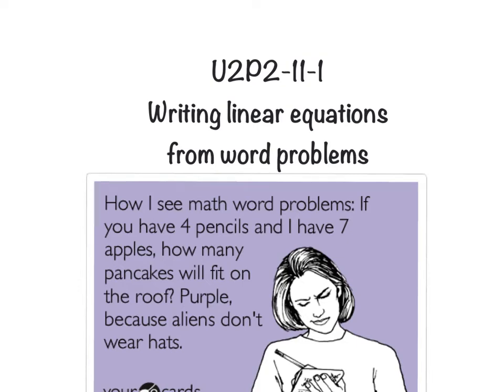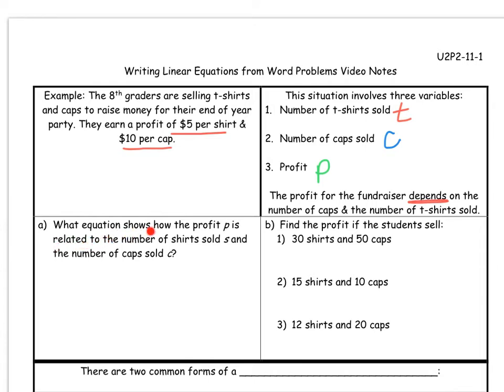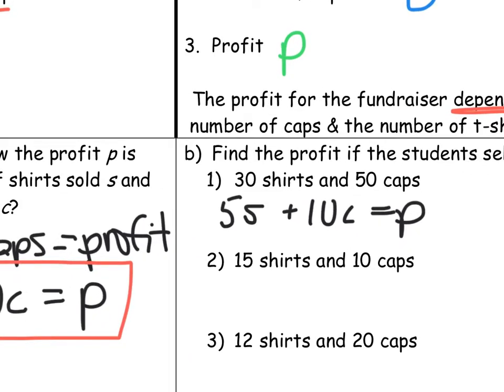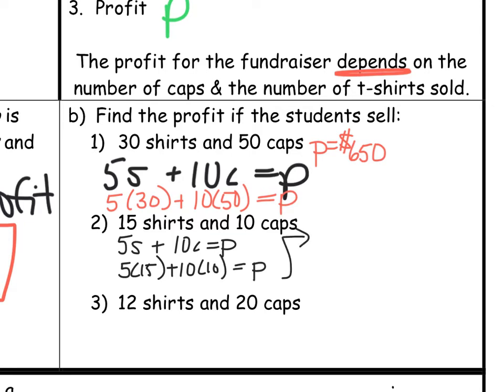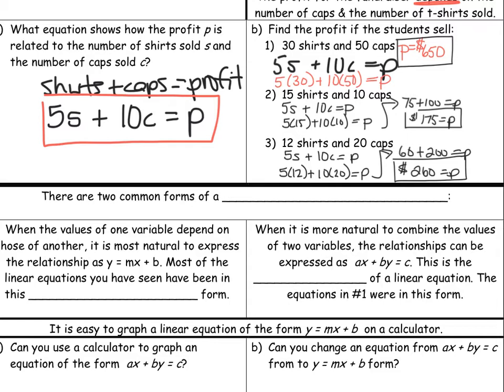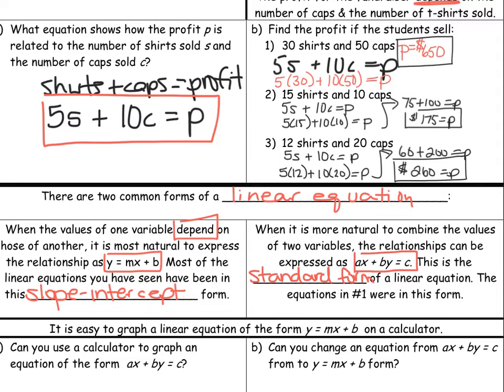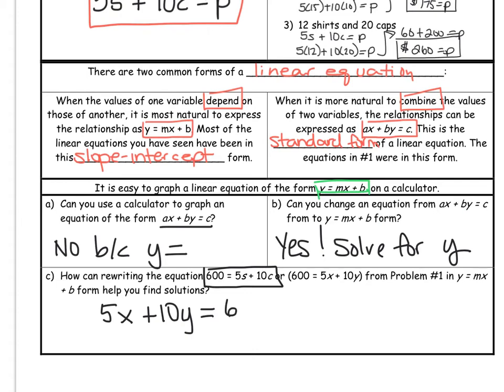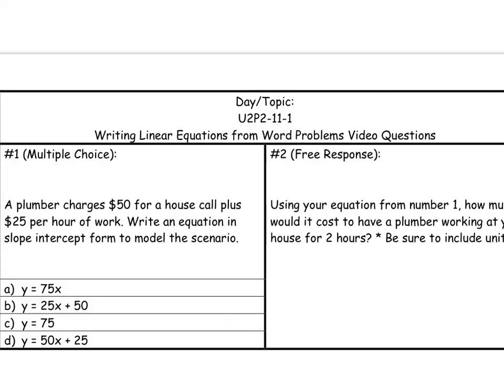U2P2-11-1 Writing Linear Equations from Word Problems